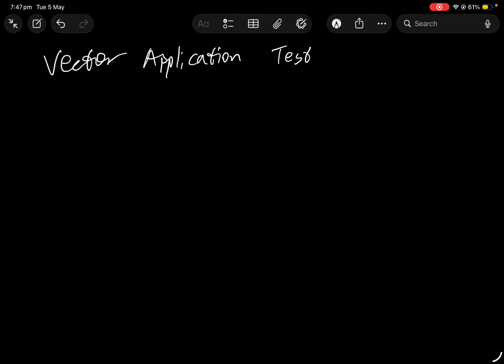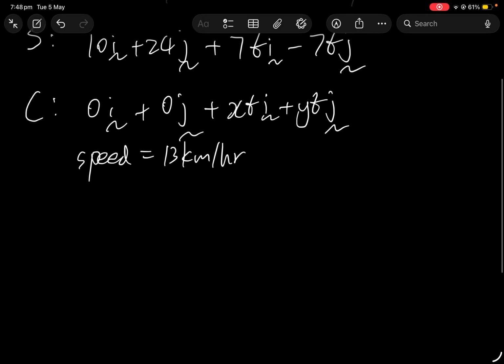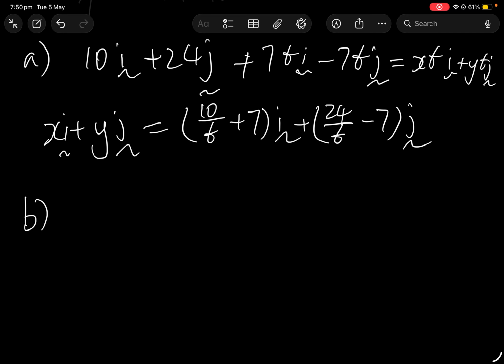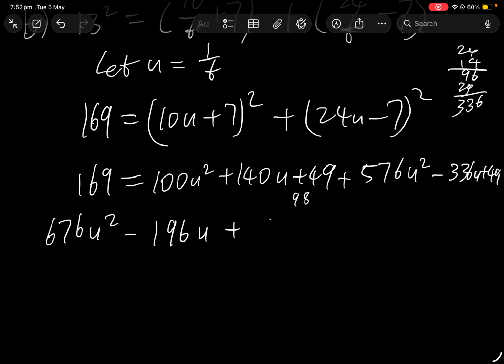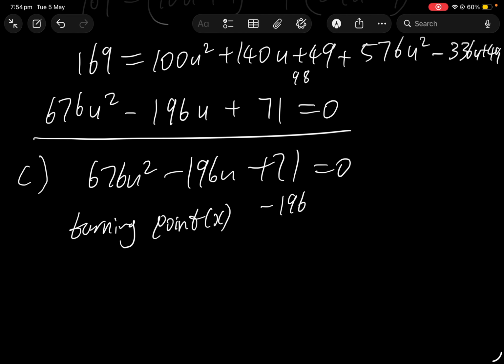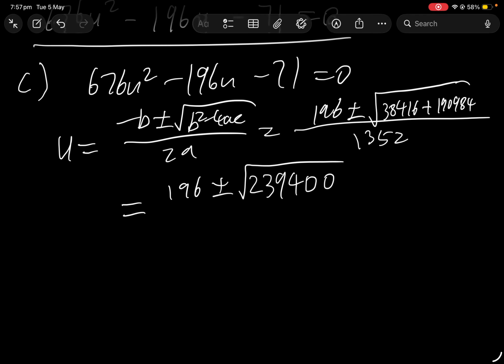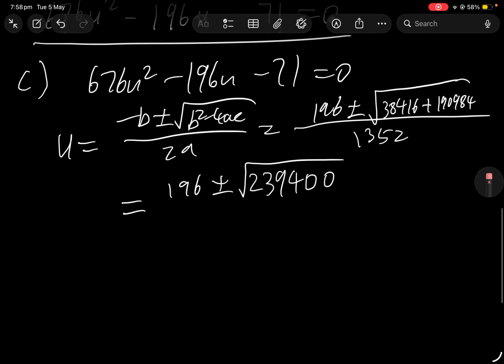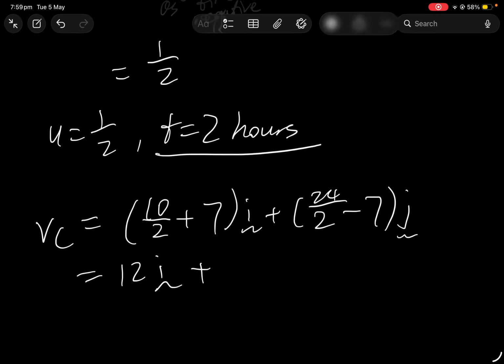Day 11 Spec Yr11 Vector Applications Test Prep